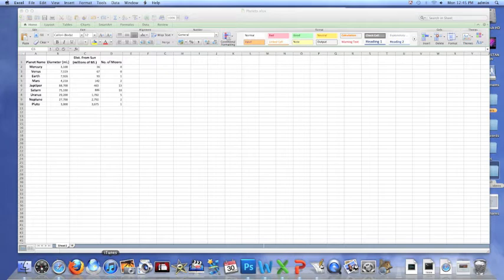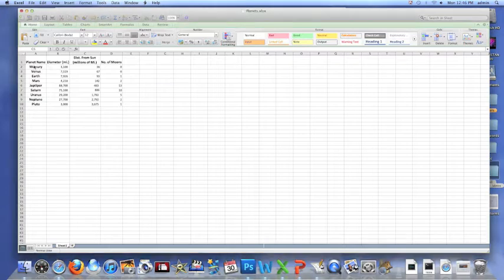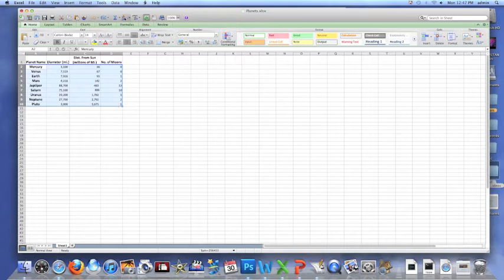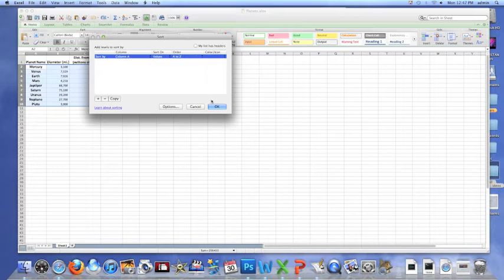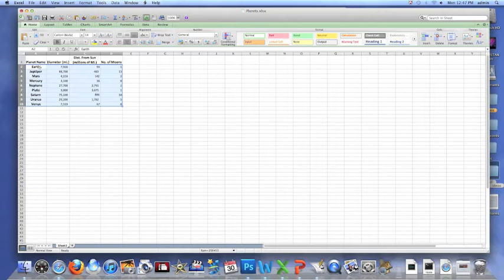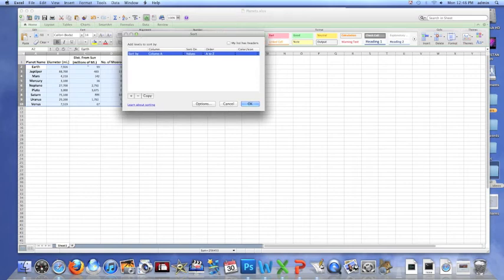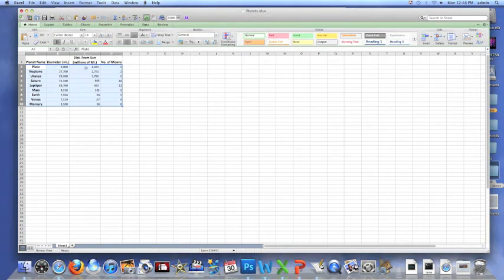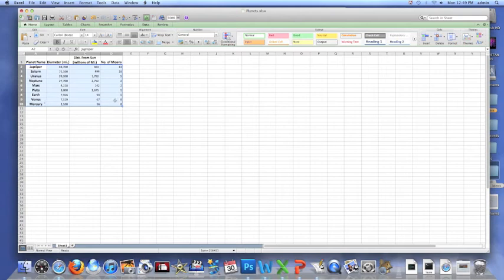Sorting in Excel